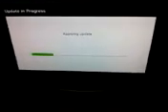Badly treated by Microsoft!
A new Microsoft Xbox Live update has bricked my console.  Microsoft have alleged that the console has been modified and will not do anything about it.

This console has never been modified and now I am stuck with a complete brick :-(